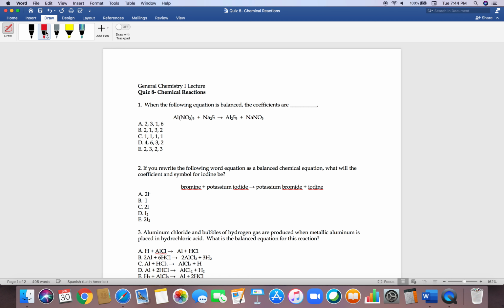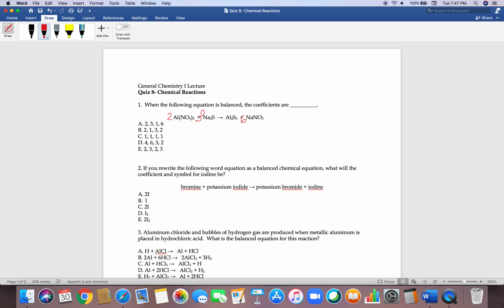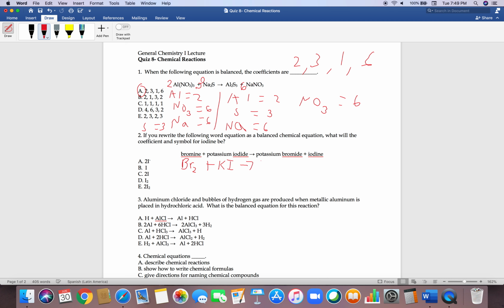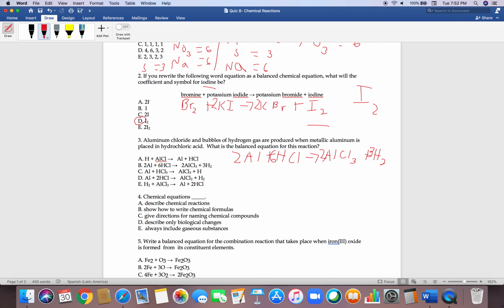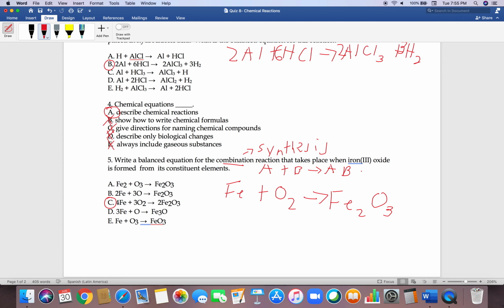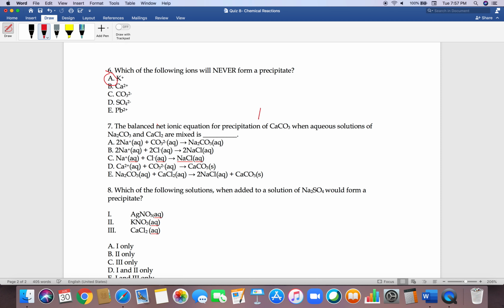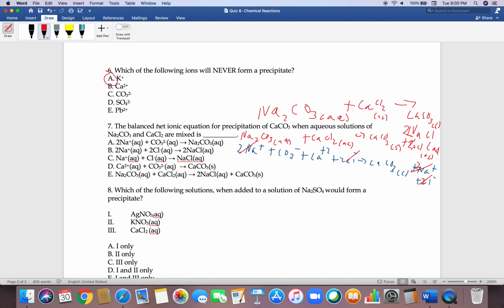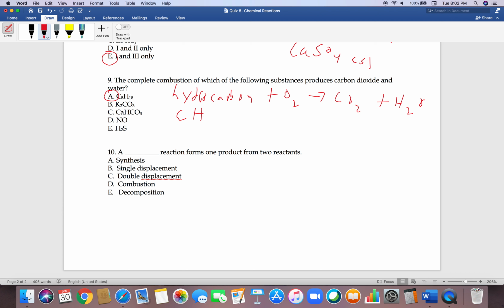Gen Chem I Quiz 8- Chemical Reactions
Quiz 8 Gen Chem I on Chemical Reactions